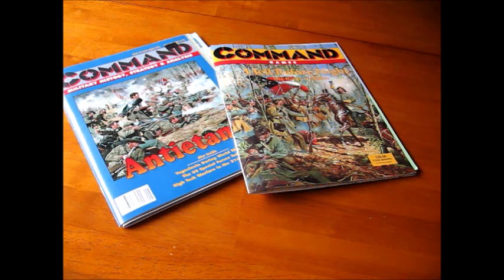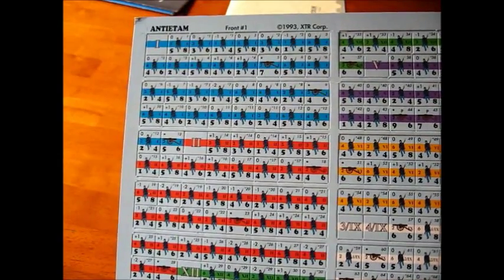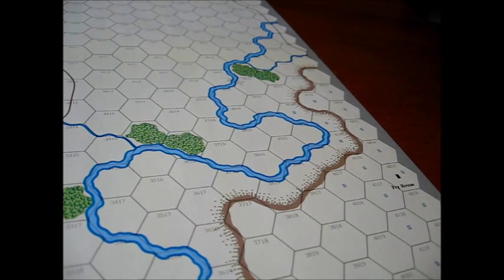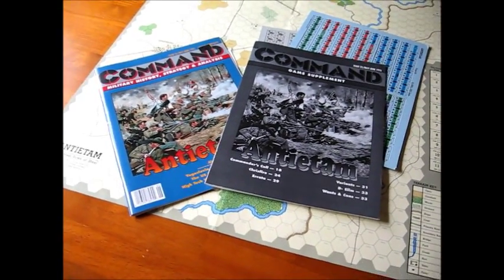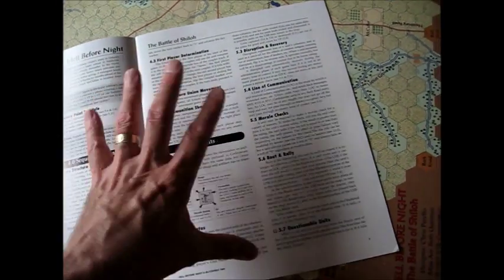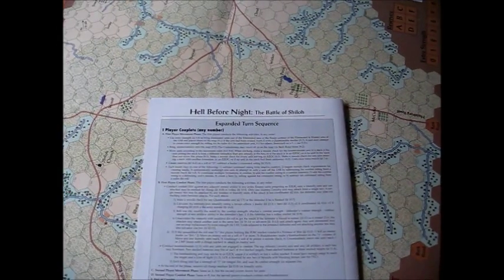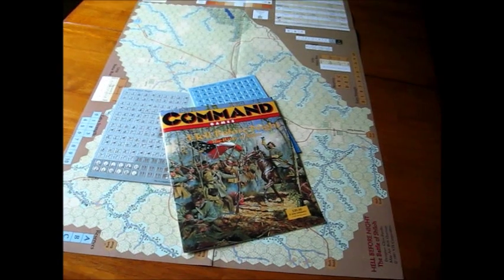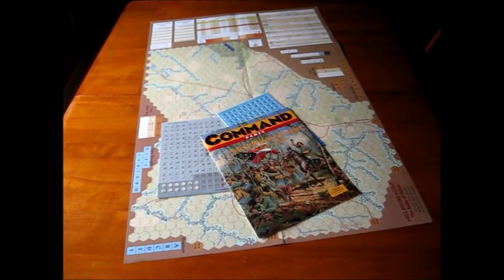Antietam and Shiloh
A brief look at two Civil War games. Antietam and Shiloh.